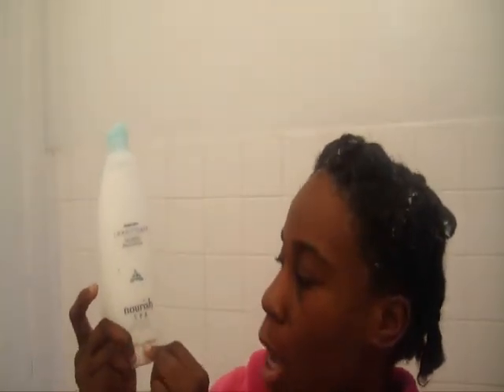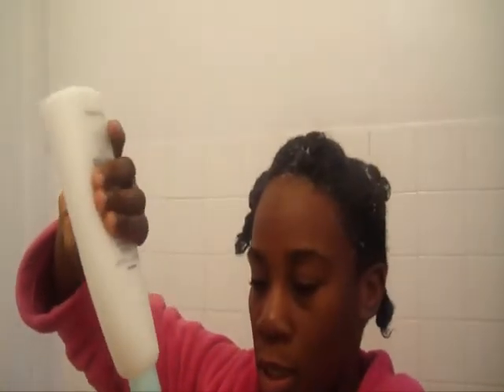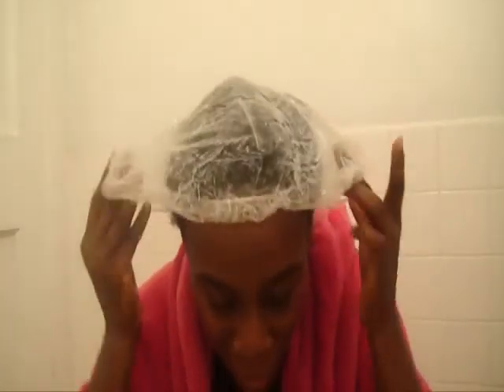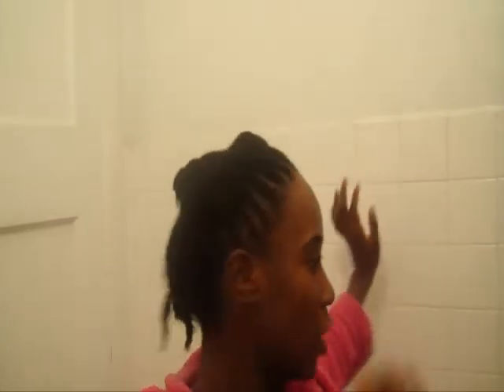Trader Joe's Nourish Spa Review by Kharyzma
PLEASE TAKE A MOMENT TO RATE THE VIDEO PLEASE.

This is a review of the Trader Joe's Nourish Spa Conditioner. I used it on my hair this weekend as a Deep Conditioner and I Loved it!!  I washed my hair with Carol's Daughter Black Vanilla.  Moisturized with my own Shea Butter Mix (the yellow one this time) Oiled scalp with Jamaican Black Castor Oil.

I ended up two strand flat twisting the front of my hair on a whim. Please look 4 my follow up video on what I did to the back of my hair.

Trader Joe's Nourish Spa Conditioner Review
Price: 2.99
Feel: Soft, thick, provides lots of slippage for the hair, great detangler
Smell:Soft,not too strong
Overall :5 Out of 5